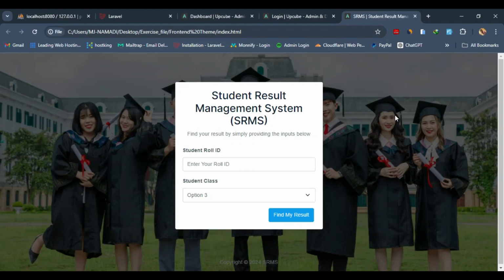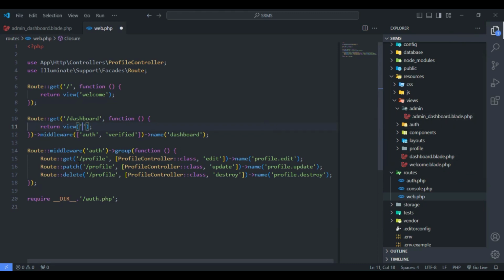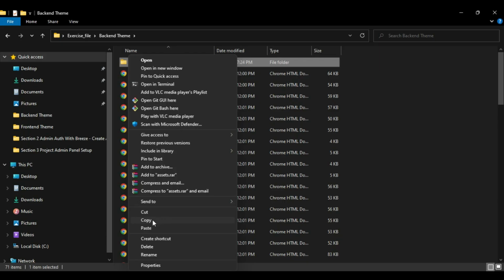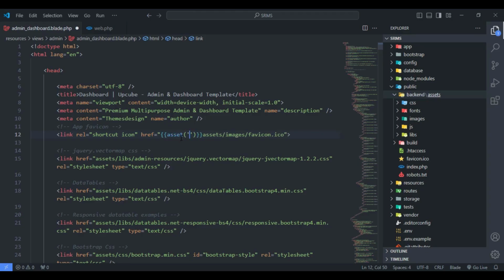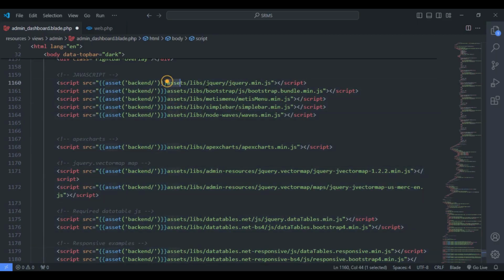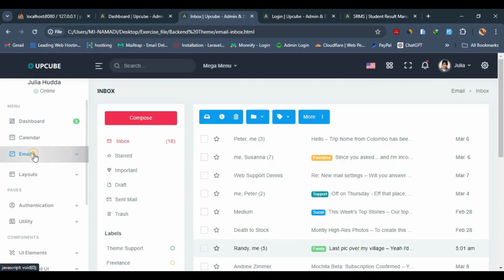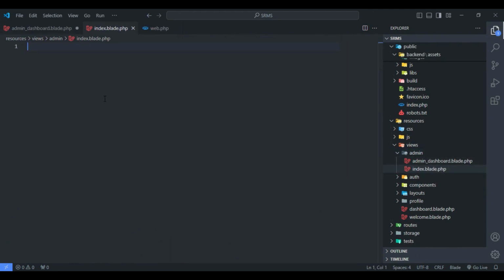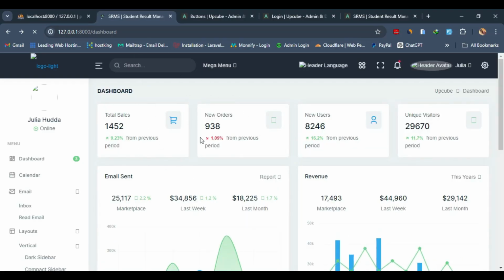9 - Admin Template Setup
Welcome to Student Result Management System Complete Course in Laravel.
In this course, I will teach you how to build a full-featured Student Result Management System Application using the Laravel framework. In this course, i will cover everything you need to know to build a fully functional RMS application. including Multiple Advance functionality, and you will build it from scratch. This is no theory base course. This will be a straight forward course that will help you build a complete real-world application.